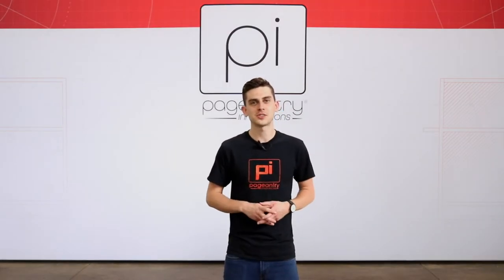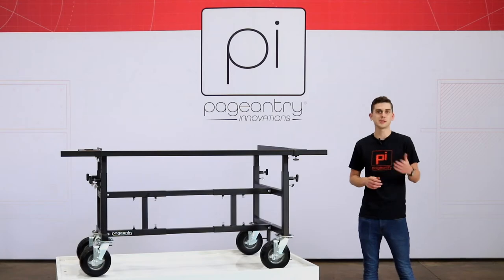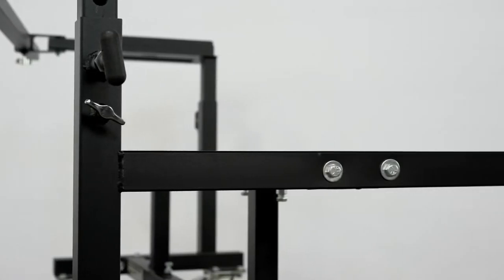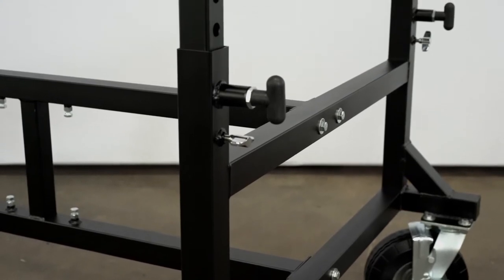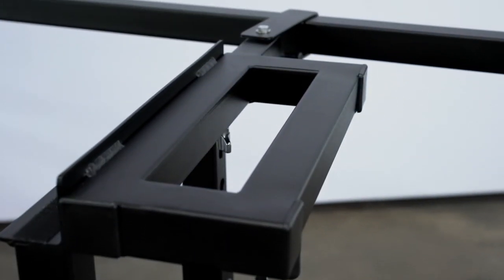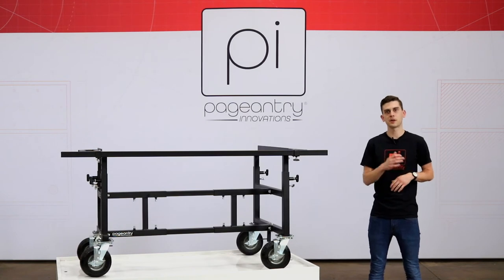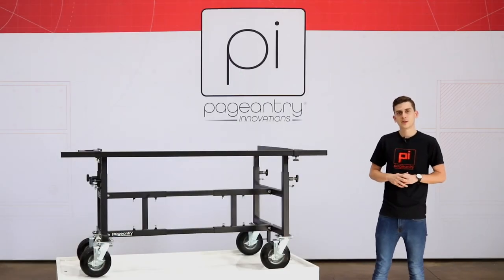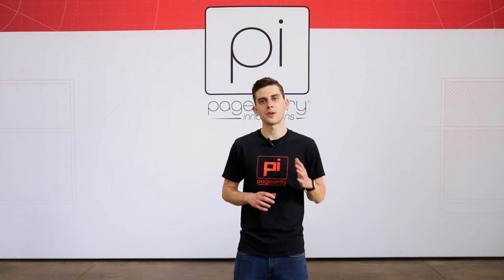Universal Mallet Instrument Carts Product Spotlight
Do your mallet percussion instruments need a facelift? Compatible with all major manufacturer’s keyboards, our Universal Mallet Instrument Cart can extend the lifespan of your keyboards for years to come. We’ve included all of the necessities: Never-Slip height adjustment, flat-free casters, durable square steel tube construction, and much more. Check out the video to learn how these little carts pack a big punch!

0:00 Intro
0:20 Overview
1:08 Size & Models
1:30 Construction
1:56 Width Adjustment
2:17 Height Adjustment
2:39 Accessory Rail & Handles
3:21 Microphone Mounting
3:48 IC-SM Pedal Configurations
4:17 Tips & Tricks
5:17 Outro